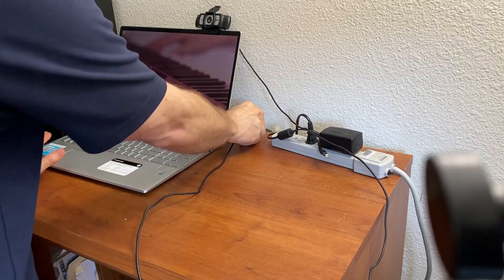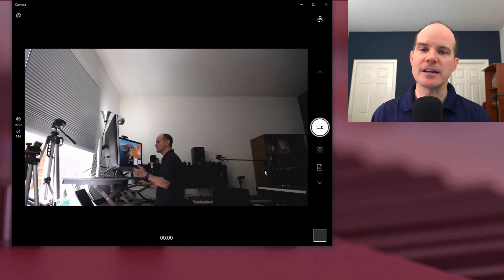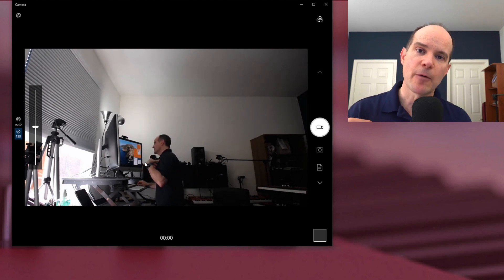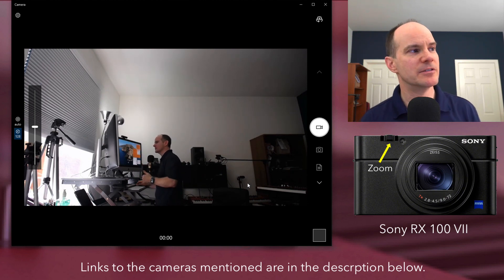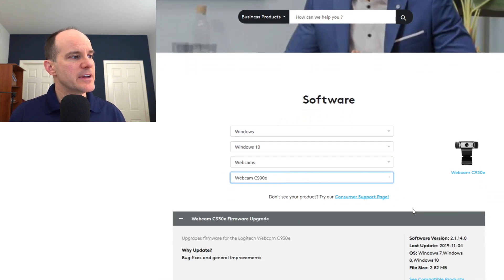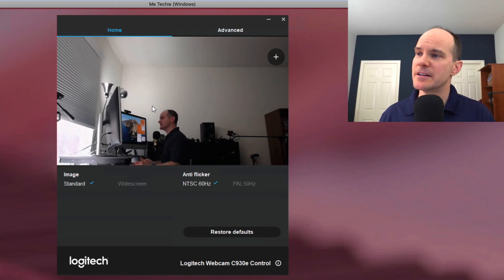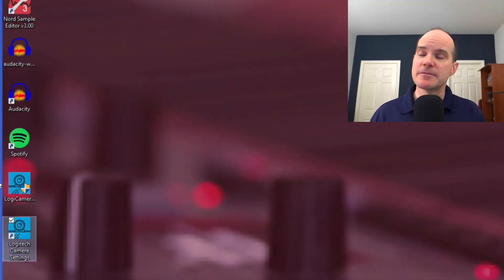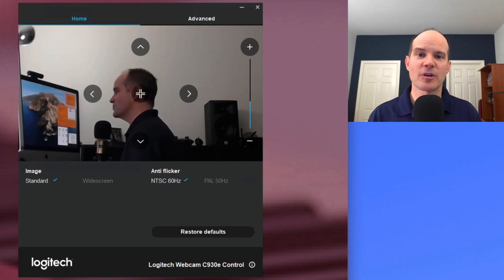Logitech Webcam settings with zoom options for green screen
* Learn how to zoom and pan your camera so that it fits within the green screen area.*
This video was created for anyone with a Logitech webcam and who wants to be able to better position the zoom and pan settings to fit inside the green screen width.

In this video, I demonstrate the following:
✔️ Connect the Logitech C930e webcam
✔️ Review the basic camera settings using the built-in "Camera" app in Windows 10.
✔️ Download and install the Logitech "camera settings software"
✔️ Demonstrate zoom and Pan and how that relates to green screen coverage.
✔️ Compare the image quality of a webcam versus a higher-end point and shoot (Sony RX100 VII)
✔️ Discuss lighting conditions and how that plays an important role in getting the most out of your webcam quality.
✔️ Briefly discuss the experience of talking on camera.

🔗 == LINKS == 🔗
🔗 Sony RX100 VII Premium Compact Camera with 1.0-type stacked CMOS sensor (DSCRX100M7)
🔗 Logitech C930e Webcam
🔗 Logitech BRIO – Ultra HD Webcam for Video Conferencing, Recording, and Streaming)

0:00 Intro and initial connectors
0:42 Install and Configure the "Camera App" (the basics)
2:05 Learn how to focus with the "Camera App"
2:35 "Brightness" settings with the "Camera App"
3:40 About lighting and webcameras
4:11 A few words about the Sony RX 100 IV camera
5:00 More camera settings
6:05 Download & Install Logitech "Camera Settings"
8:45 Zoom and Pan settings
11:11 Being brave on camera